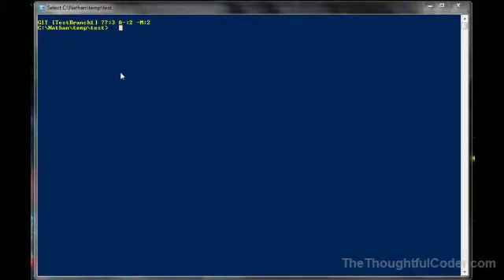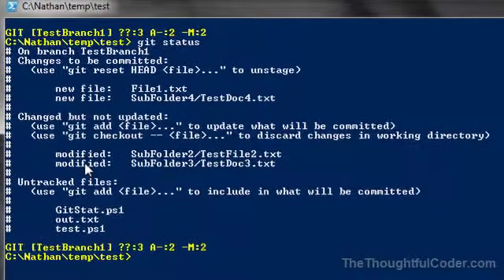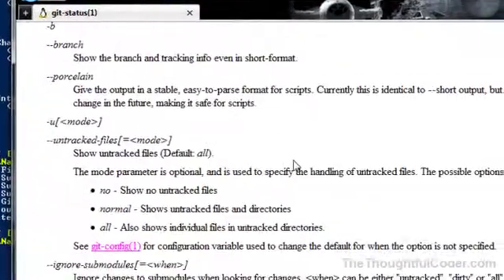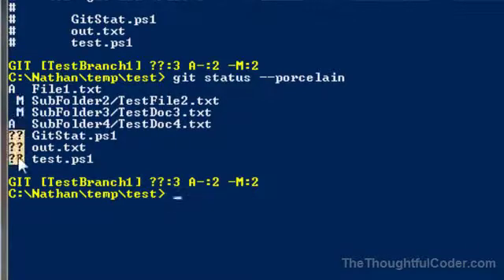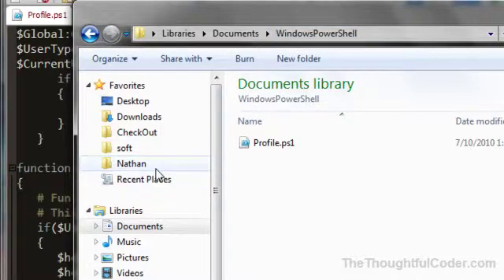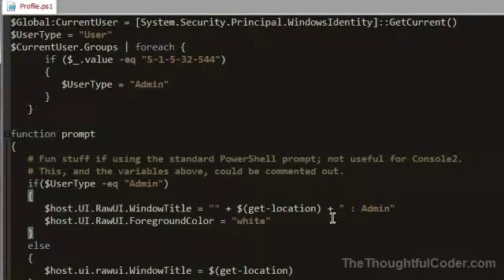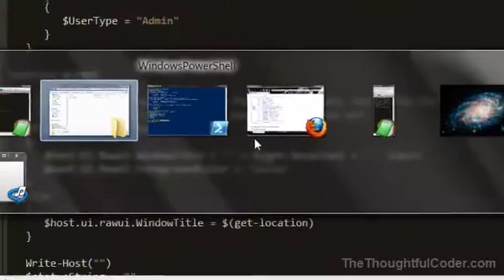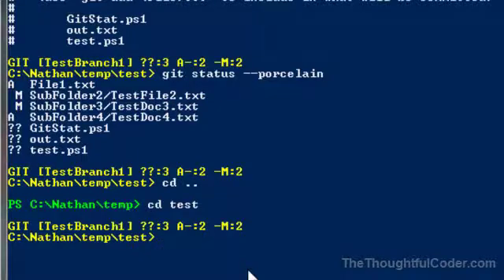Git Status on Windows PowerShell Prompt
This tutorial demonstrates a way to show Git repository status on the Windows PowerShell prompt. You can get the PowerShell script code